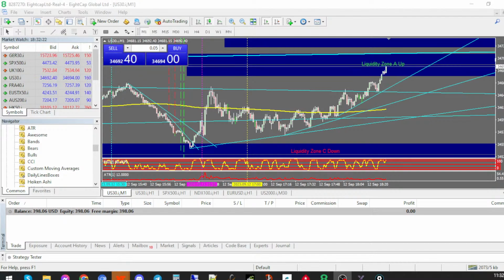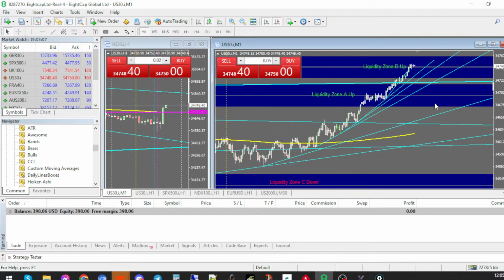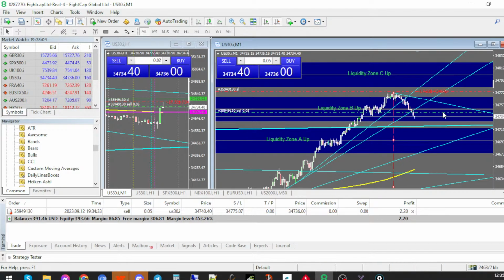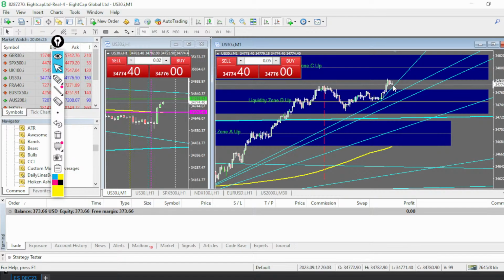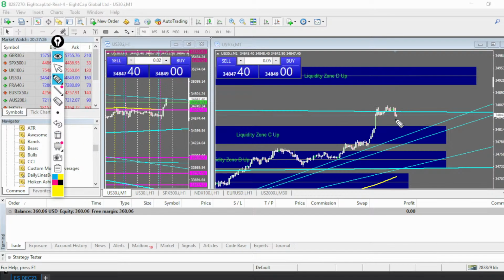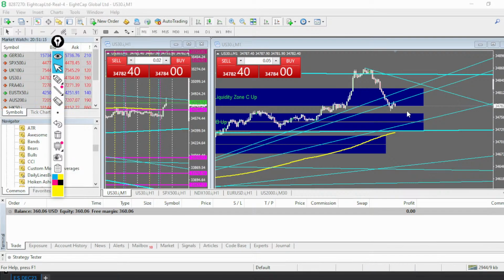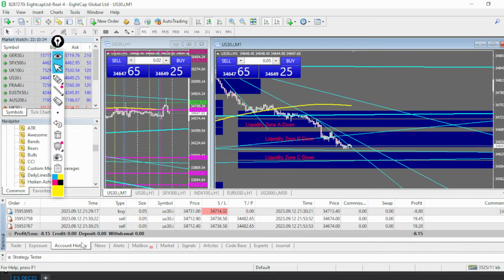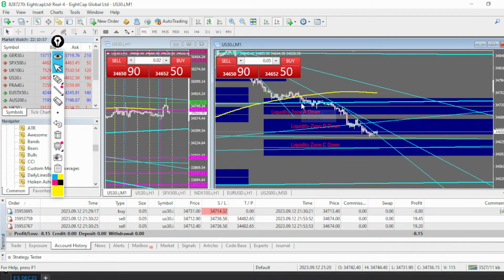🔴 Live Forex Day Trading - HOW TO MAKE 1 MILLION DOLLARS DAY TRADING US30 (DOW JONES) LIVE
Making your first million dollars always seems like an impossible task but with the tools I built and use I will show you anyone can make that million in record time.

Most of you will want to have these tools but I may only grant access to the first 100 requests.